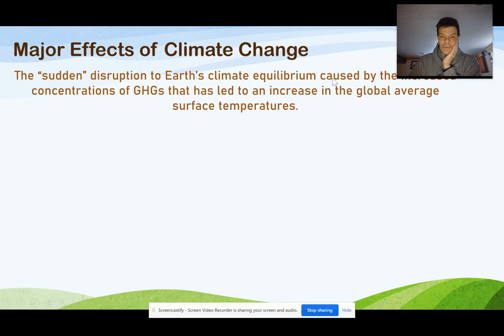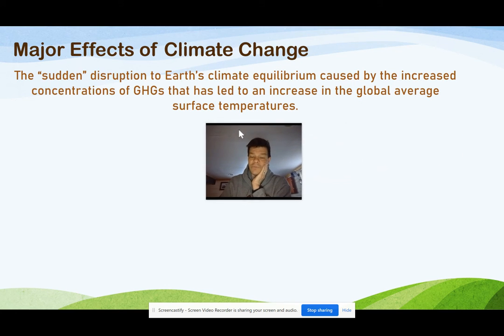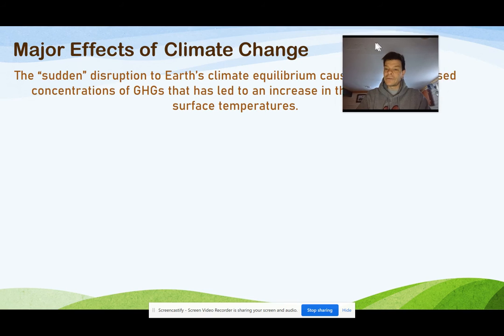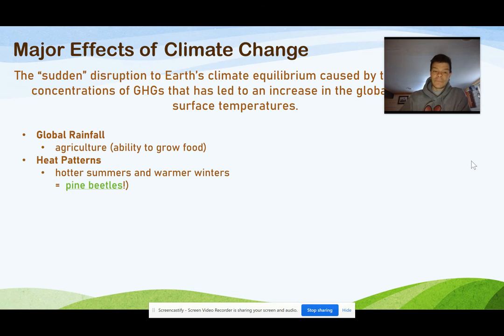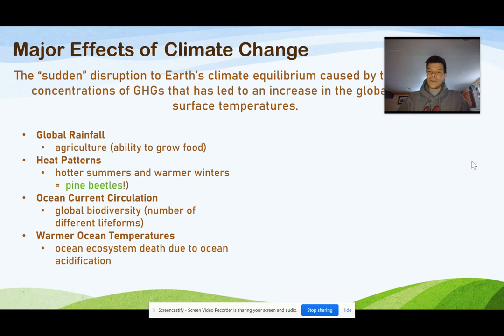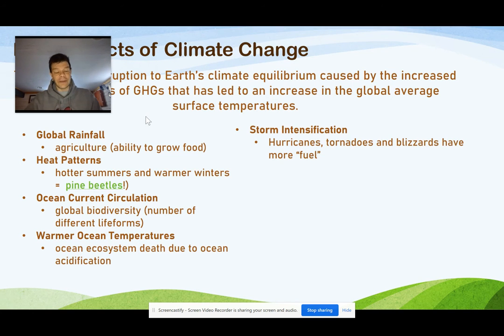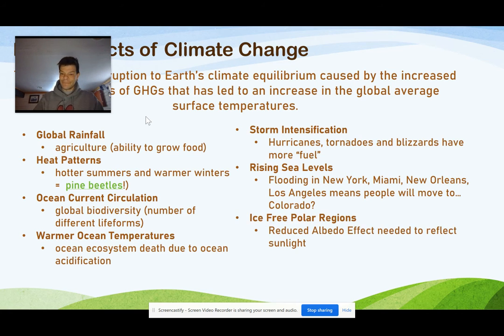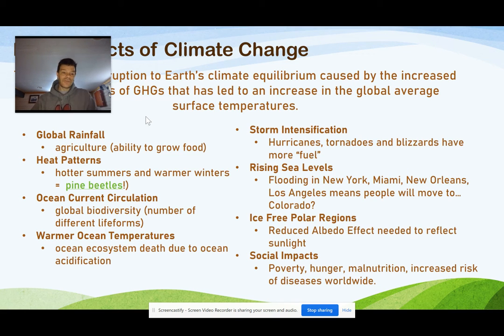Snow Day Update Cohort A